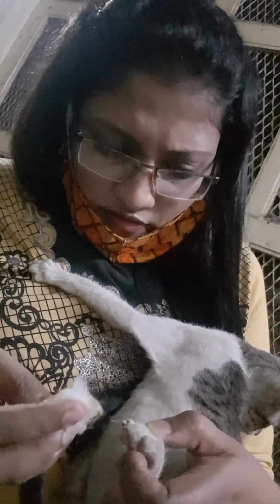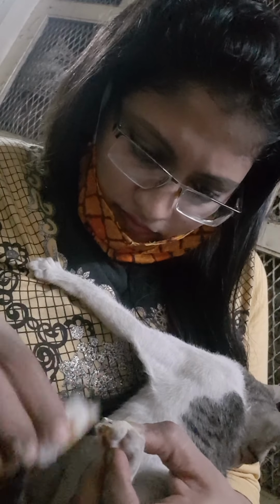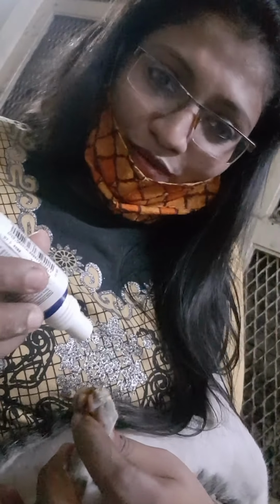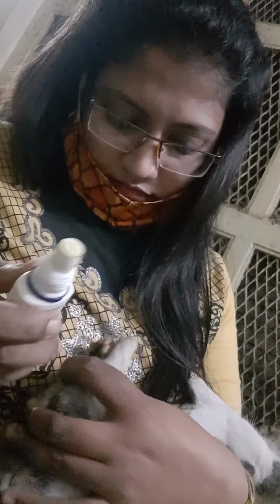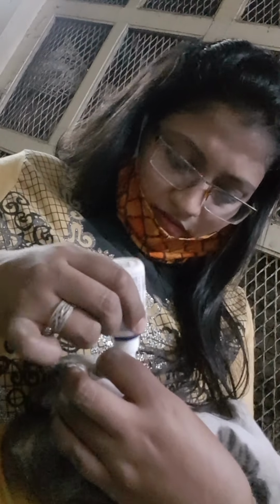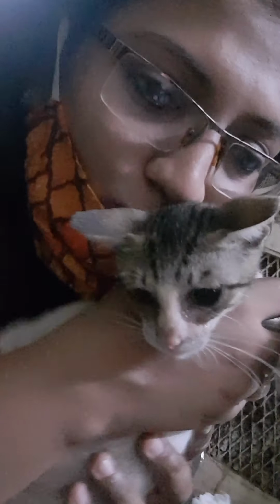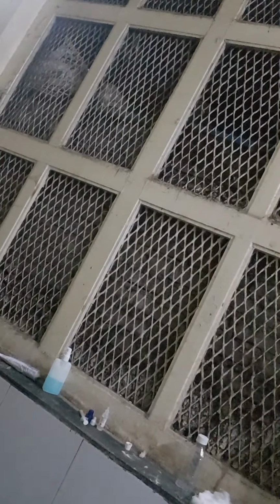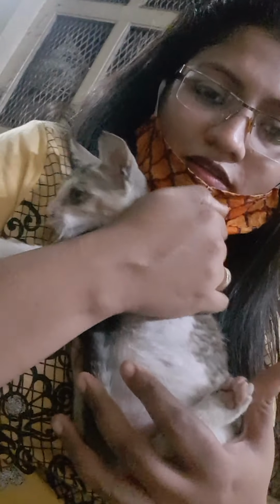Kitten paw treatment. PC kitten. 22 Oct 2020 ‎22:31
‎20201022_222345.mp4
22 Oct 2020 ‎22:31